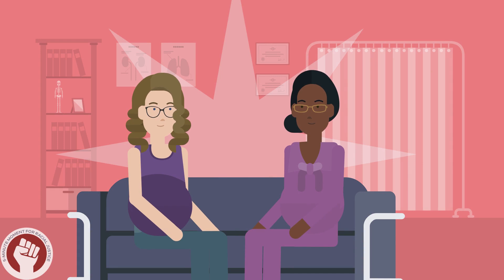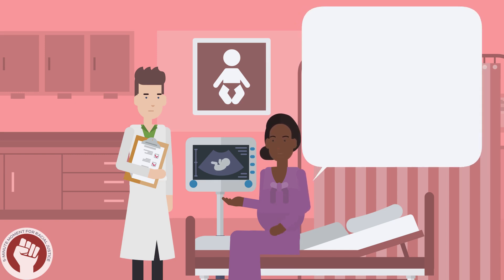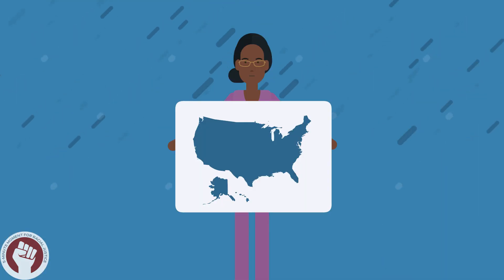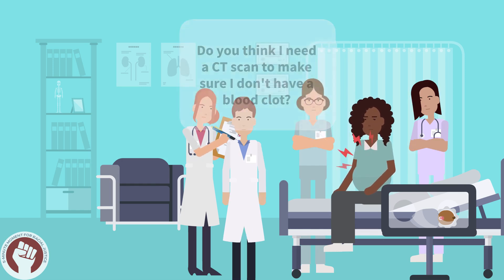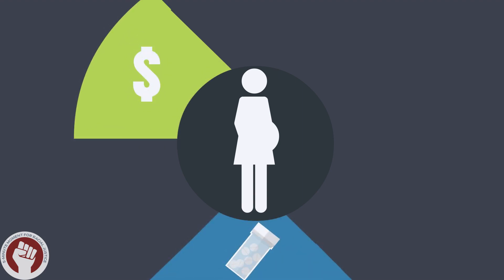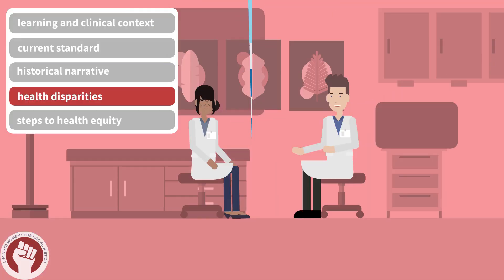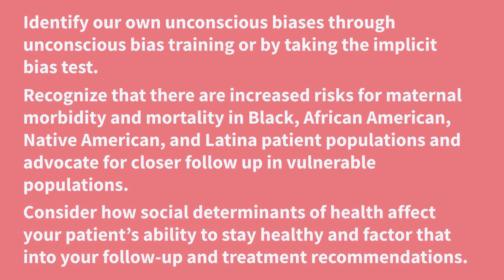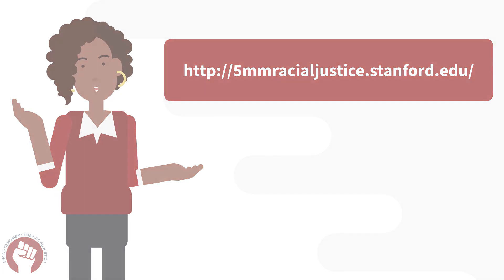Racial Disparities in Maternal Health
View the entire 5 Minute Moment for Racial Justice in Healthcare Series

This video covers the topic of implicit bias and racial health disparities in maternal health, as guided by the 5-minute moment for racial justice teaching framework.